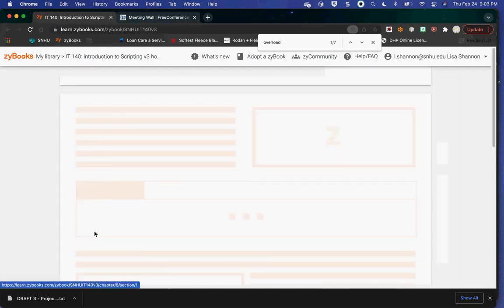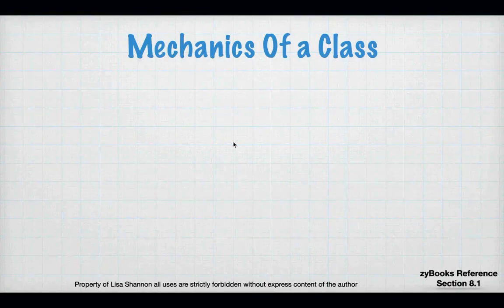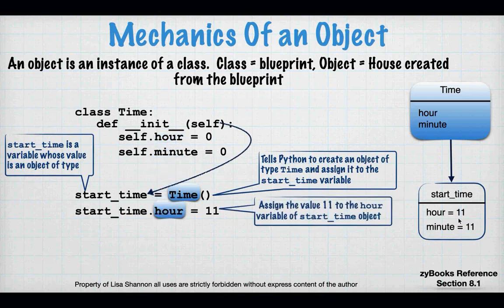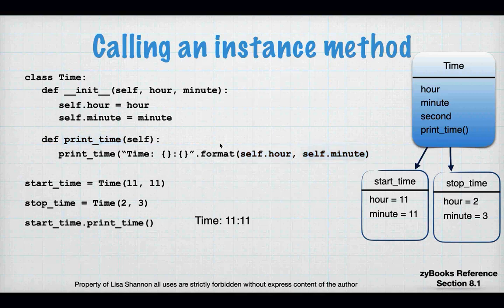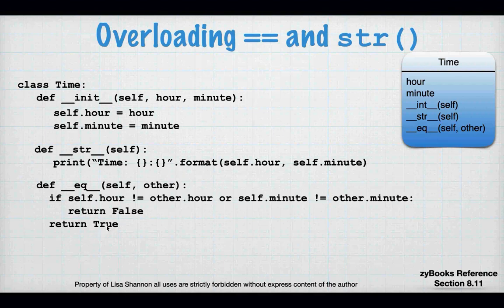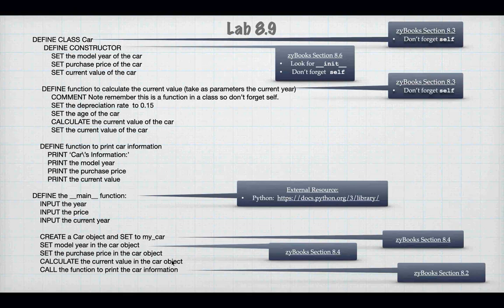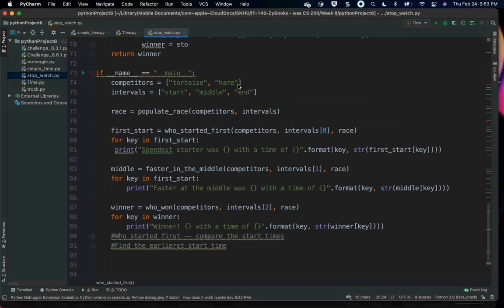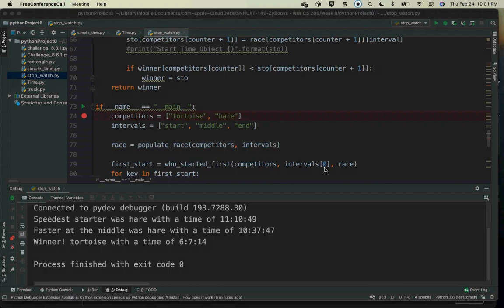SNHU IT-140 Module 8 22EW3 - Python Classes and Modules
Hi Everyone,

All things OOP in Python!

This video covers zyBooks Module 8 for SNHU IT-140.  What is OO you ask (and not it’s not short for oops), it’s Object Oriented Programming This week we talk about one of my favorite topics — you guessed it, reuse-ability, in the form of classes and objects.  Python provides some very unique and interesting features.  Did you know that Python can be both a procedural language and an object oriented language?  We talk about all of that.  As always, below are the links to the scripts used in this video, pseudocode for the labs and some additional example code.  For those not my students, please leave any questions you have in the comments.  I will do my best to answer them.  I hope you find this video and the accompanying scripts useful.

Lisa

** Python Scripts **

*** Lab Pseudocode ***